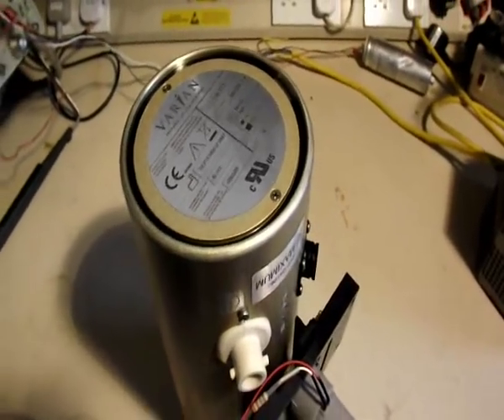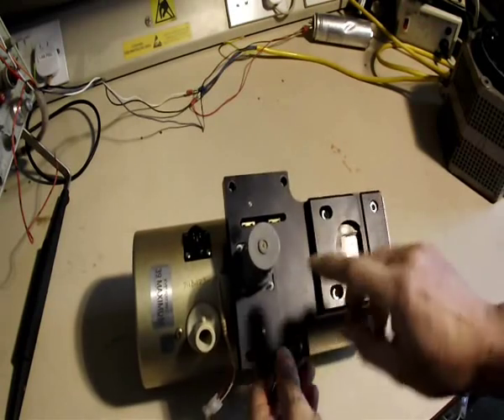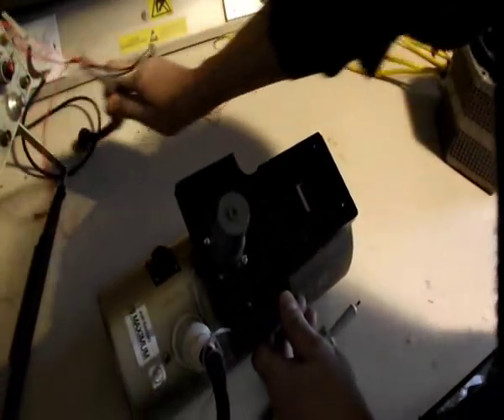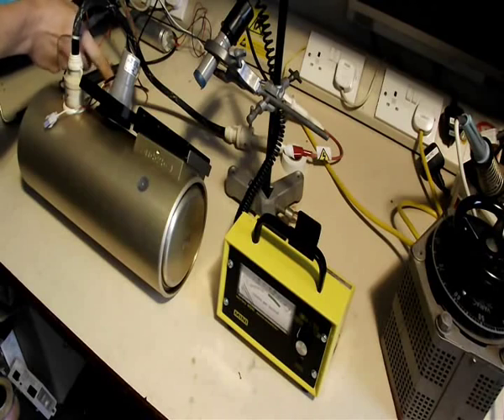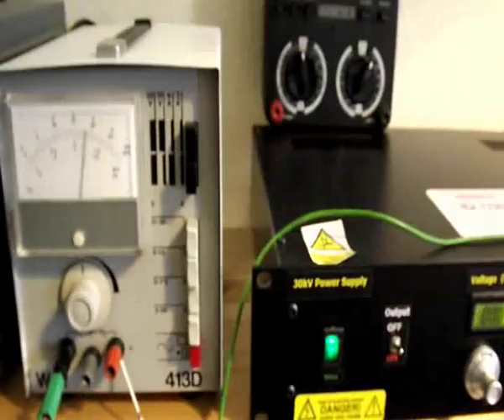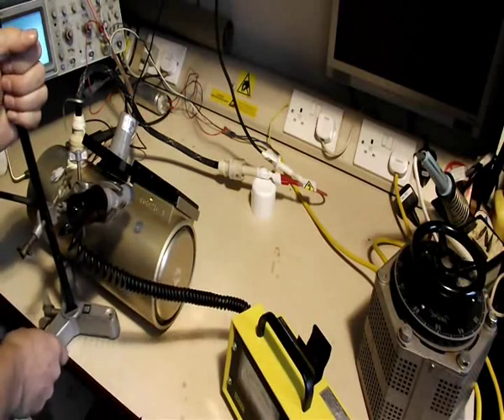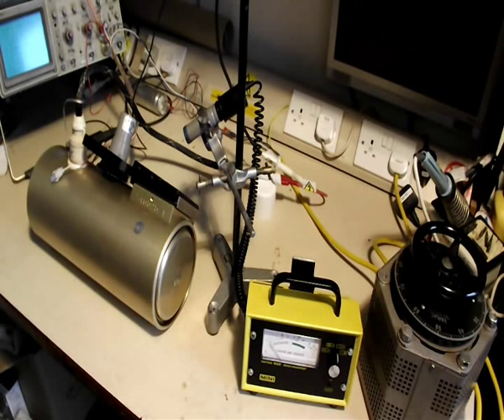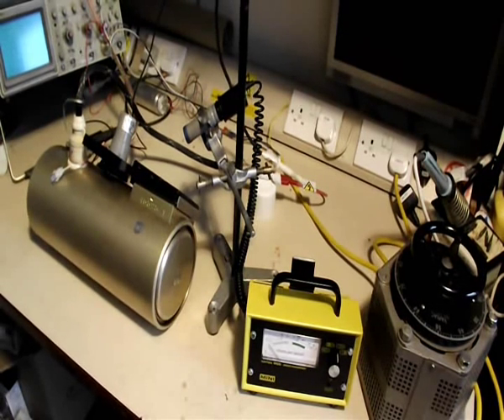X-ray tube operation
Medical X-ray tube operating at a fraction of it's designed power to show the principles of operation.